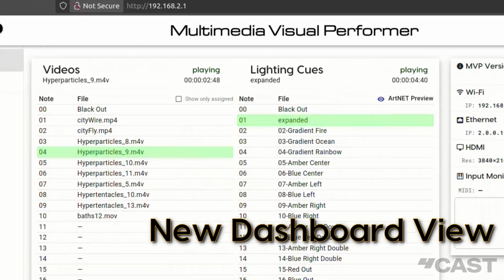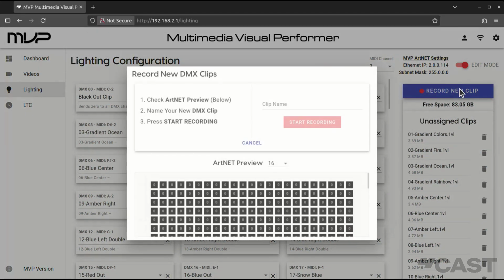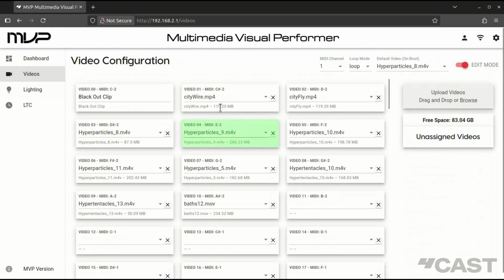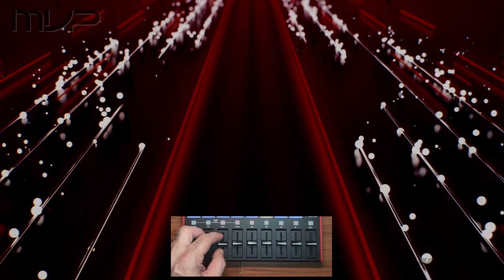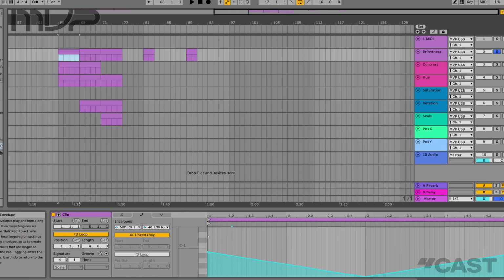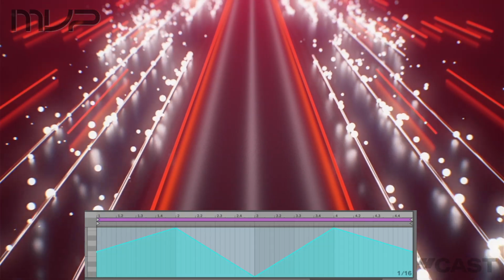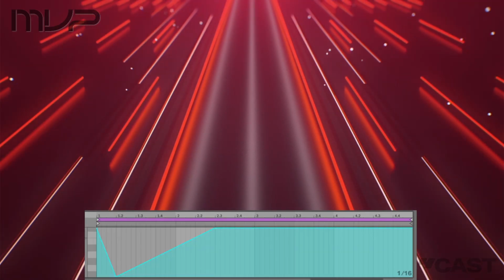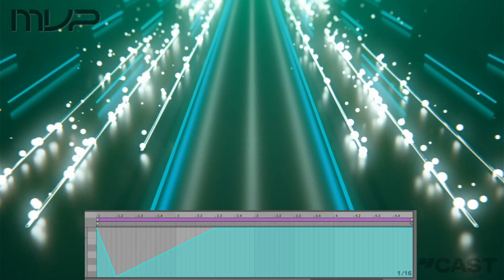4CAST MVP v1.1 New Features Overview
We've released the MVP version 1.1 Update which introduces a number of a new features including Effects Mode, Assignable MIDI Channels, 16 Universe ArtNET support, and more.  This video gives a brief overview of these new features.

00:00 Intro
00:07 New DASHBOARD View
01:01 16 Universe ArtNET Support
01:37 Assignable MIDI Channels
01:58 SYNC CHANGES Button
02:18 Effects Mode
03:53 Effects Mode + Ableton Live